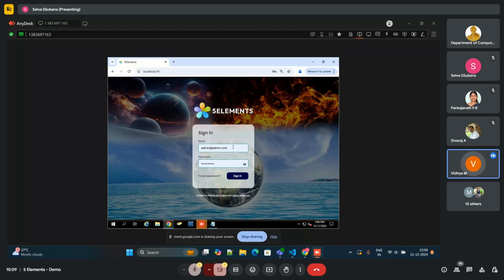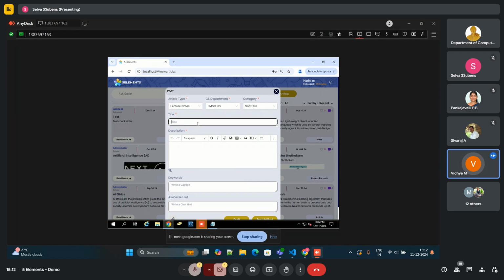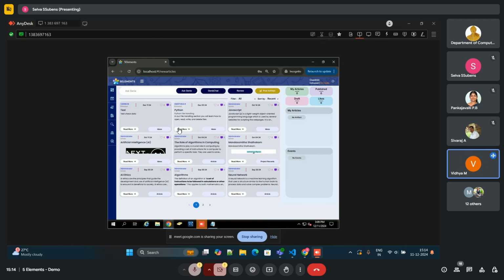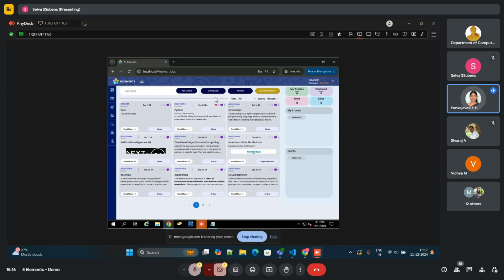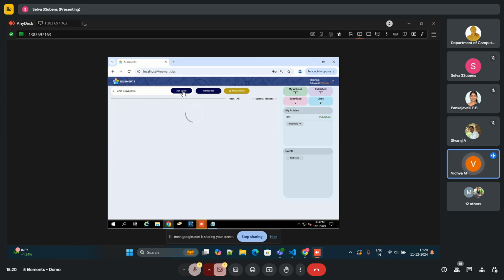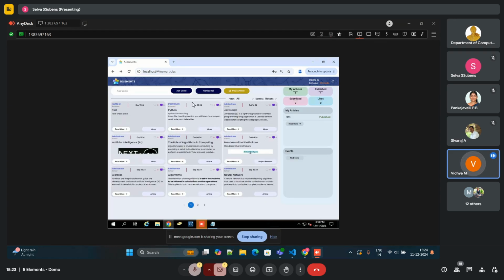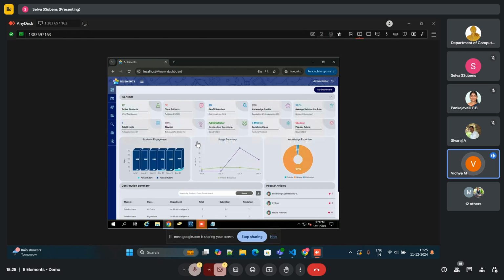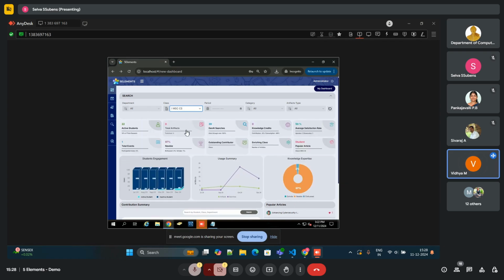BU-Computer Science - 5 Elements - Demo